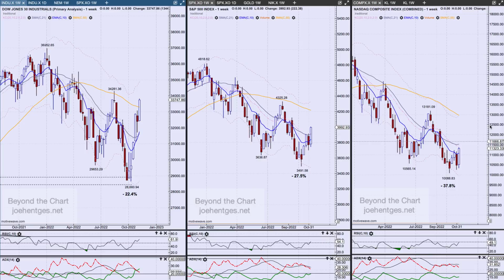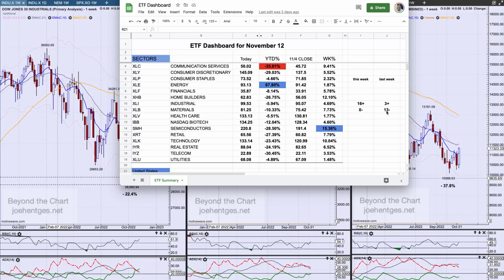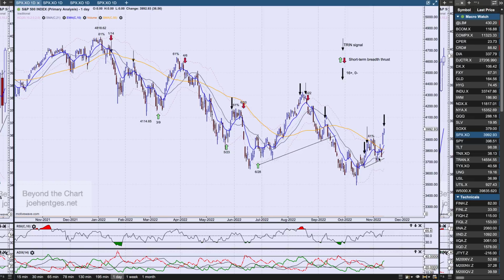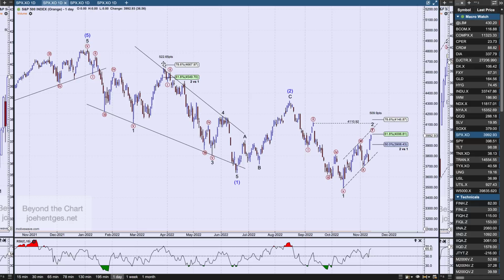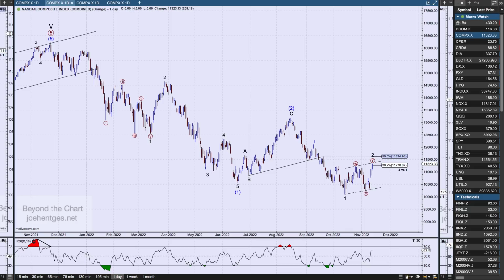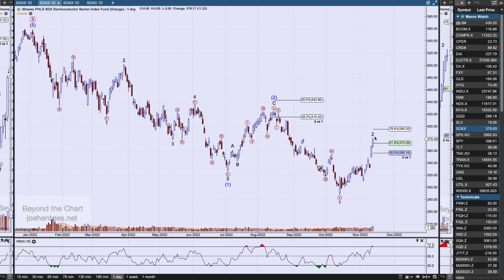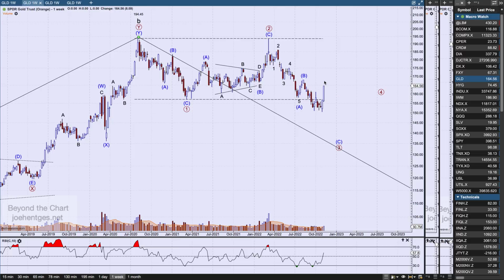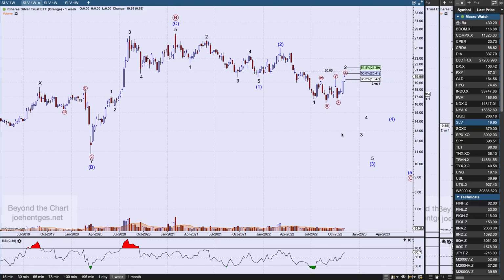Technical Analysis of Stock Market | Deja vu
In this technical analysis of the stock market video I show an update on SPX followed by a review of the Nasdaq Composite and the Nasdaq 100 ETF (QQQ). We then take a look at the Philly Semiconductor Index (SOX). The semis and tech stocks had a rip to the upside last week in a classic bear market rally.
We also review the Gold ETF (GLD) and Silver ETF (SLV). Both had 2 big strong weeks back to back.

How to Profit with Puts

Transform Your Trading Now!!